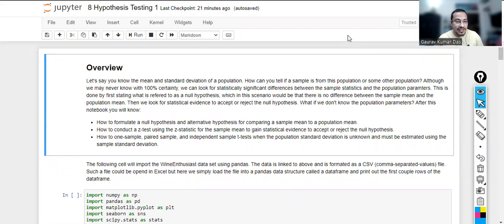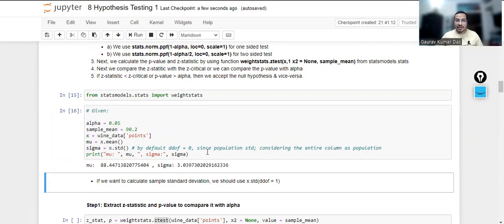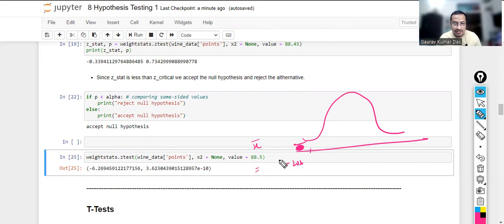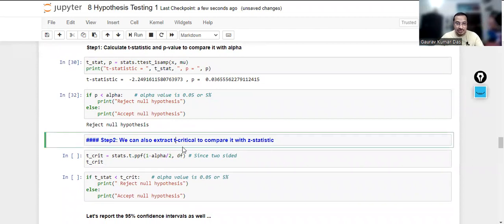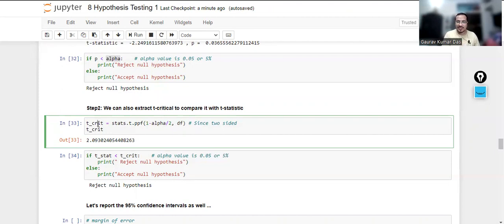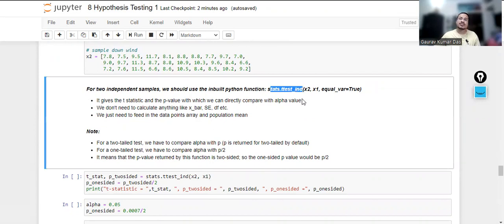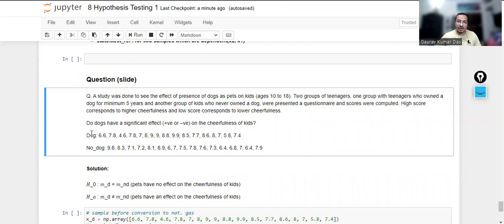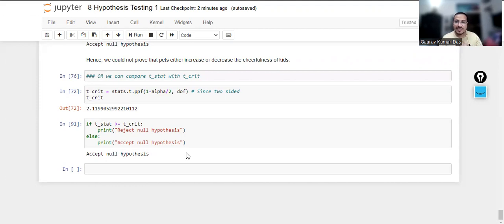Hypothesis testing in Data Science - Part 1 Coding